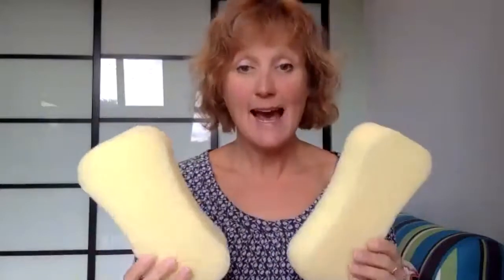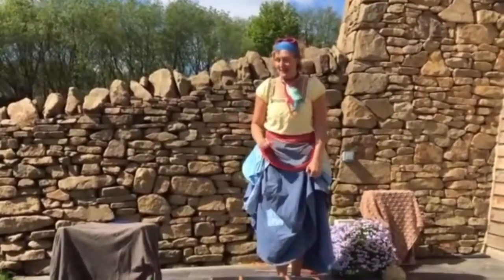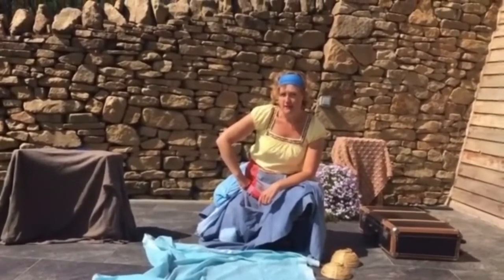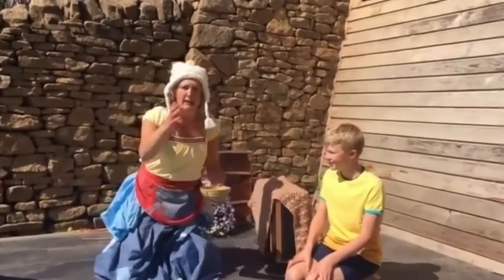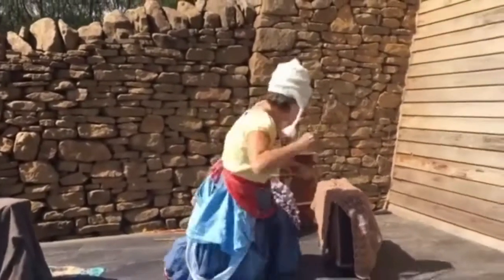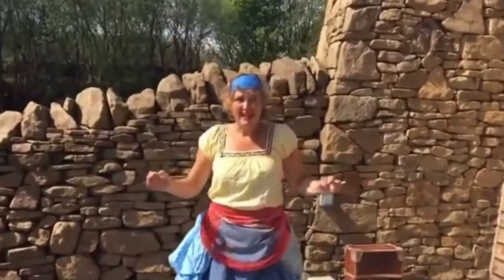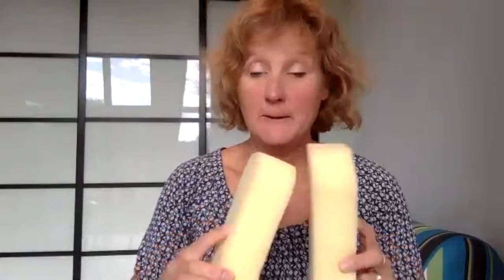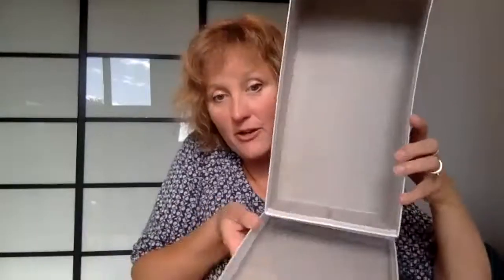Shared Story: The Dragon of Krakow a tale from Poland with Natasha Holmes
This webinar comes as a visual and sensory aid to enhance stories. Parents and caregivers will learn how to build the world of the story beyond the pages of a book for their children by using simple materials and objects from the home.
Children, with the help of their parents, will be asked if they can make a habitat for a mythical creature out of things they have at home: cushions, fabric, boxes, scraps, and pegs. Then they will photograph it, draw, and name the creature that lives in it. This webinar will be presented by Natasha Holmes, artistic director at Tell Tale Hearts.